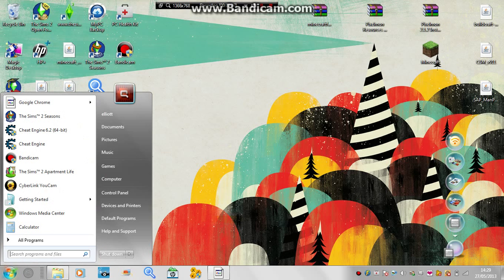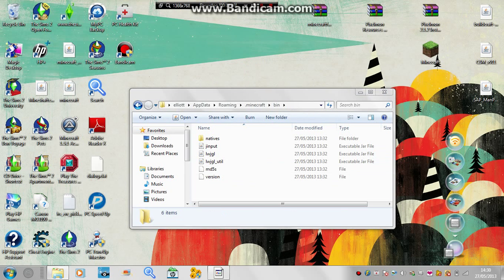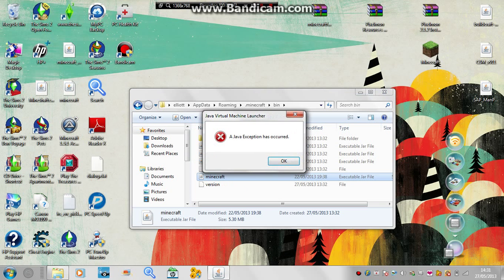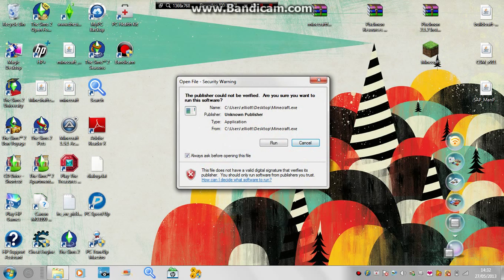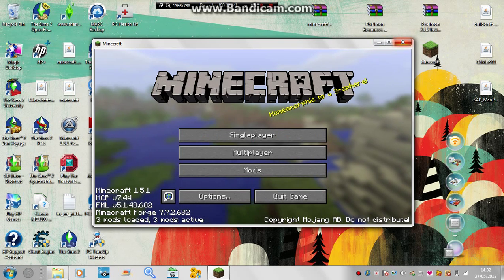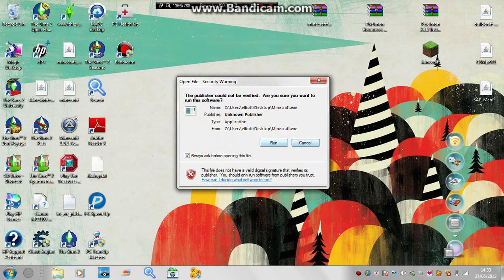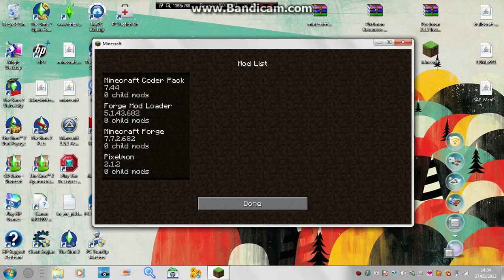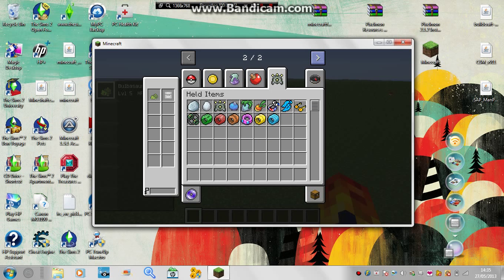how to install pixelmon for 1.5.2 without a black screen crash report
here are all the links you will need for the instalation

pixelmon mod + make sure you also download the latest vertion of pixelmon resources both on the same